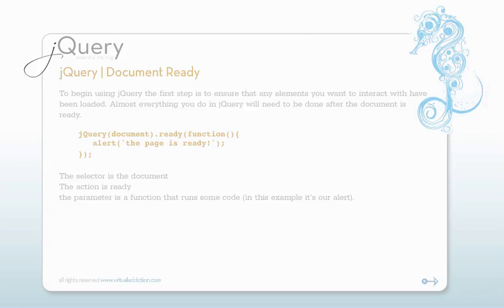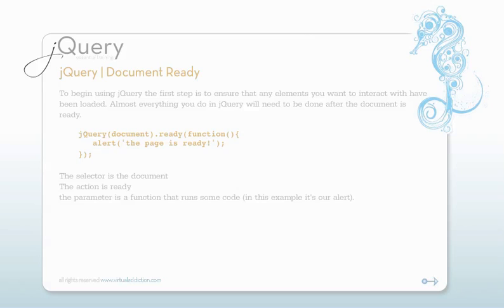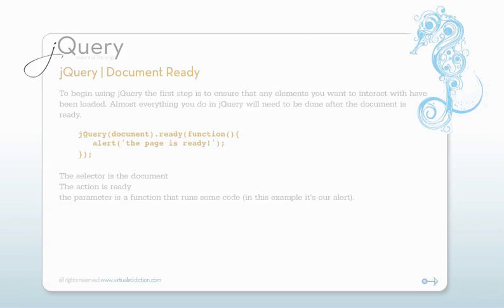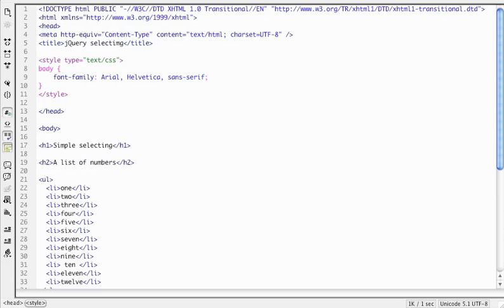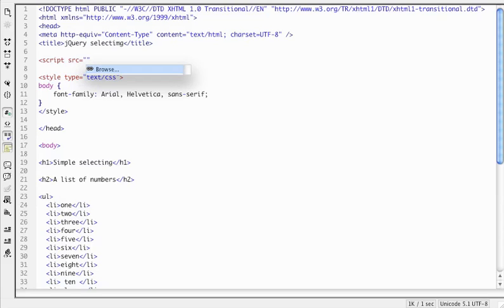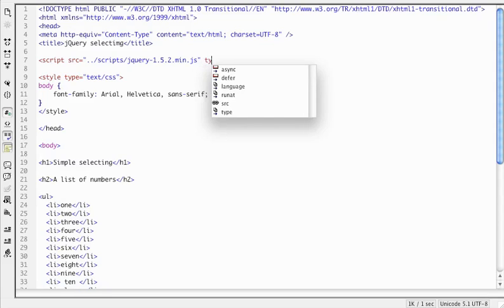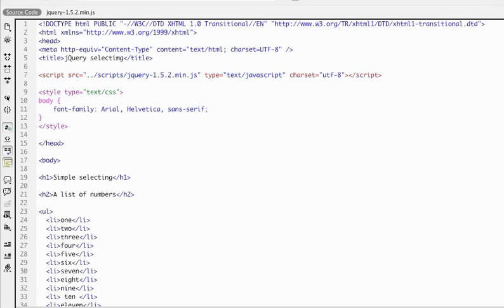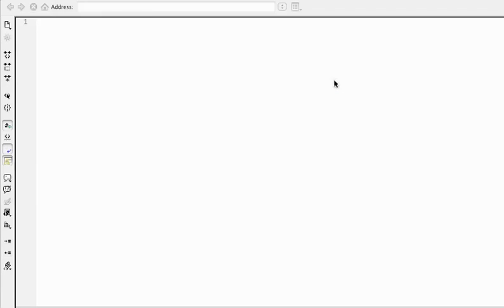05 jQuery docReady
jQuery docReady